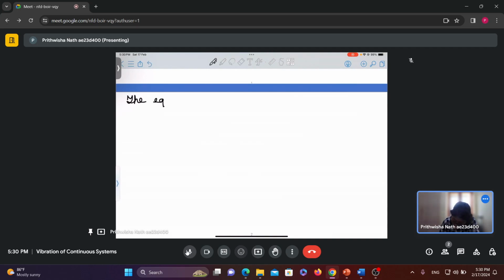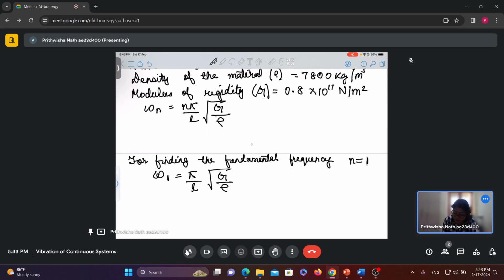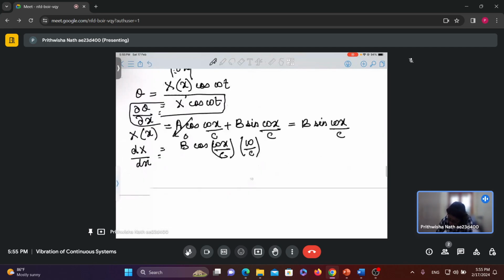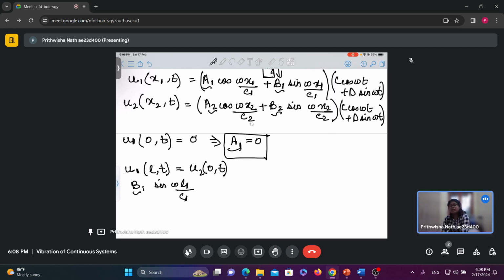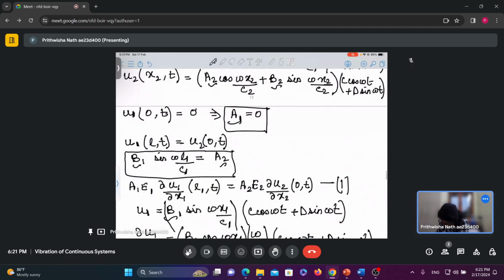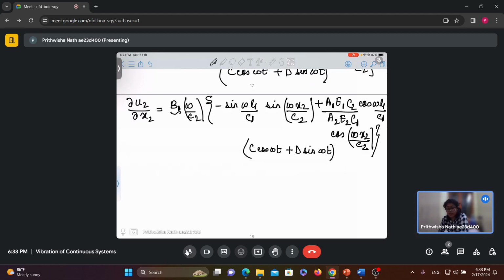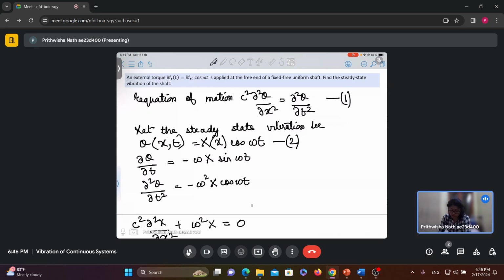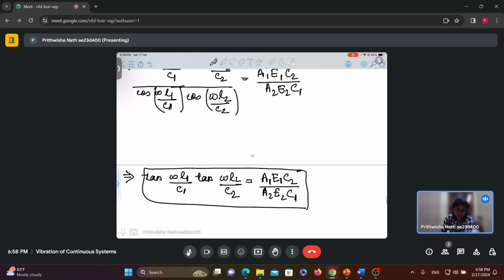VIBRATION OF CONTINUOUS SYSTEMS WEEK 4